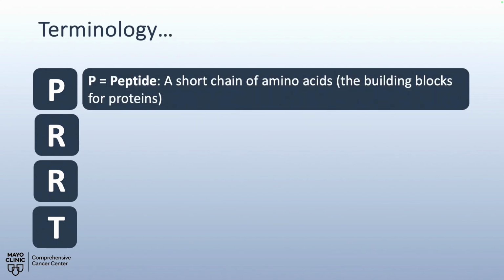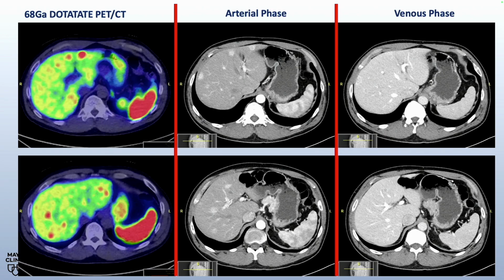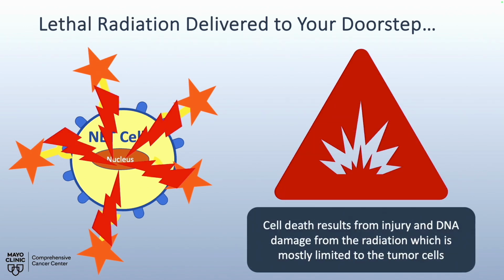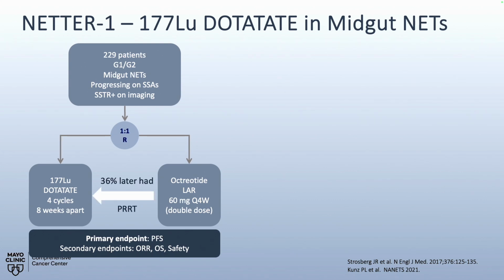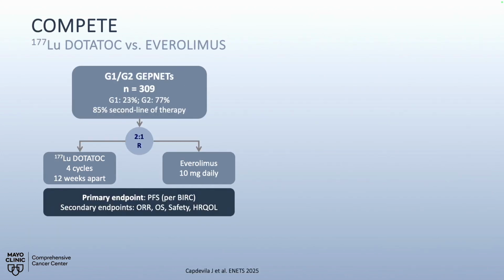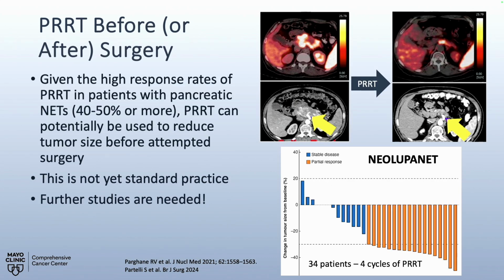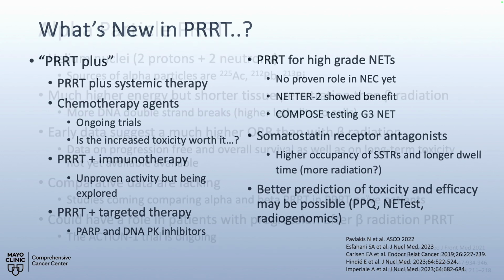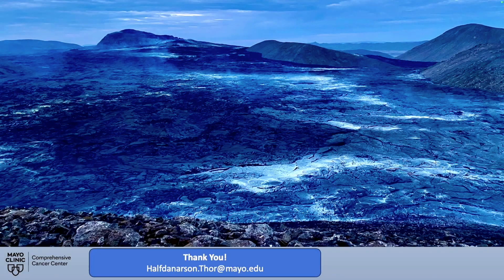NCAN Minneapolis Patient Conference 2025 - Reimagining PRRT: New Combinations, Indications and Hope!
Reimagining PRRT: New Combinations, Indications and Hope presented by Dr. Thor Halfdonnarson and recorded at NCAN’s NET Patient Conference on June 19, 2025 in Minneapolis, MN.